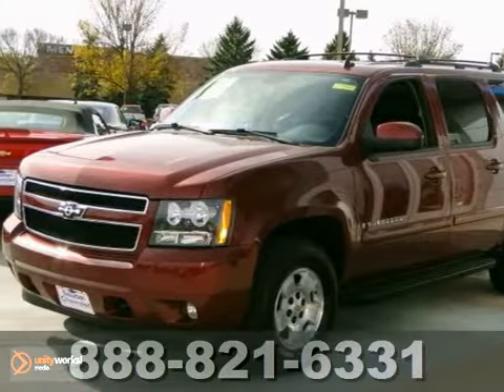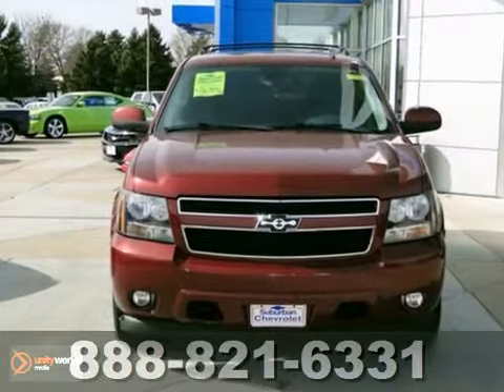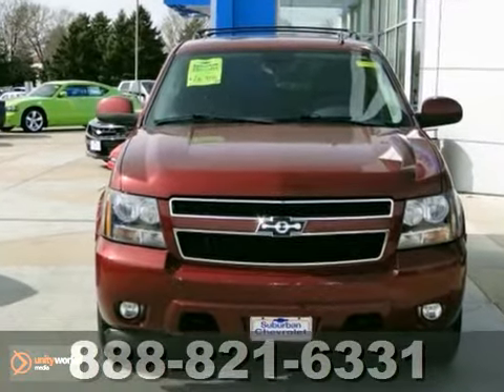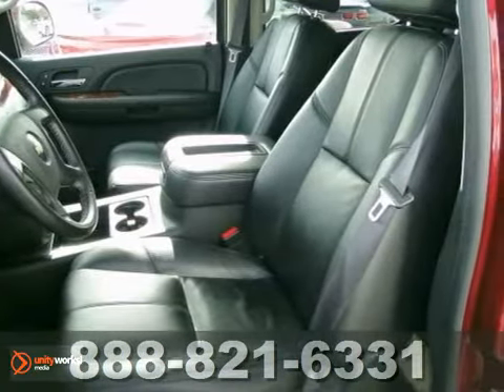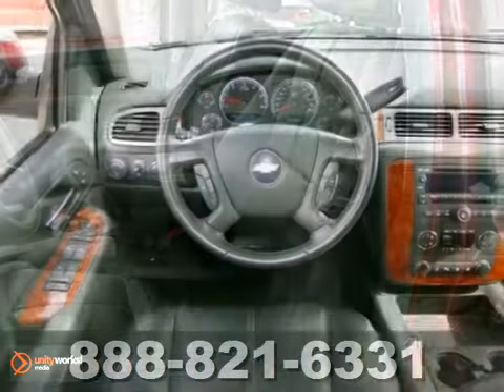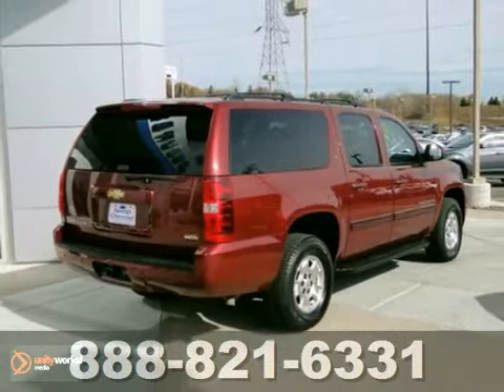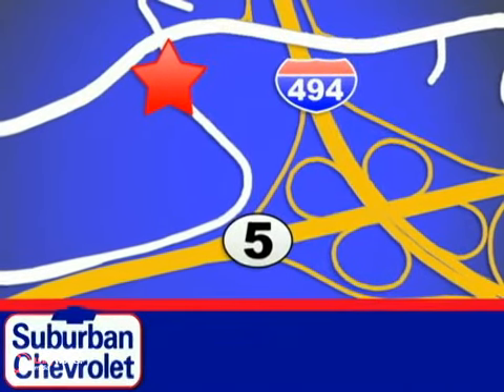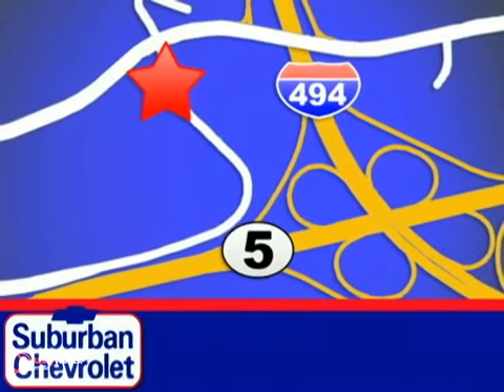2008 Chevrolet Suburban 123406A in Minneapolis St Paul, MN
SOLD - If you are looking for real value on a great used car, Suburban Chevrolet invites you to call and make an appointment to view this 2008 Chevrolet Suburban, stock# 123406A. We are conveniently located near Minneapolis St Paul, MN and known for our great selection, reliability and quality. Call to take a look at this 2008 Chevrolet Suburban today.

Suburban Chevrolet
12475 Plaza Drive
Minneapolis St Paul MN, video